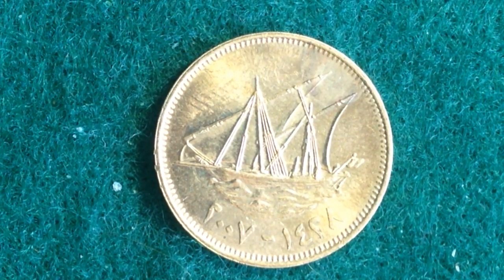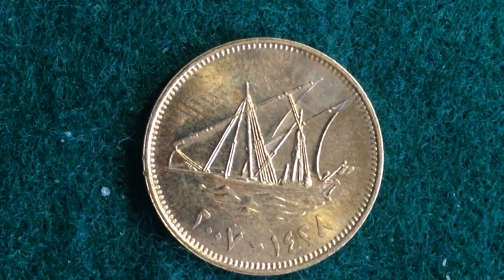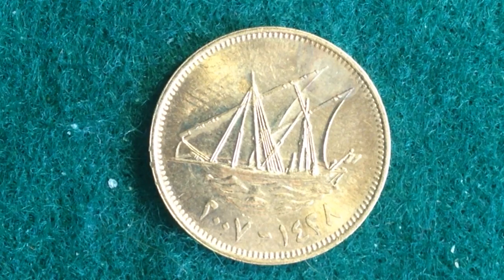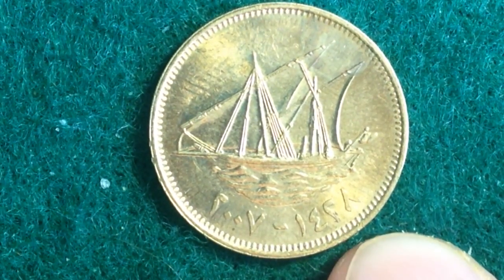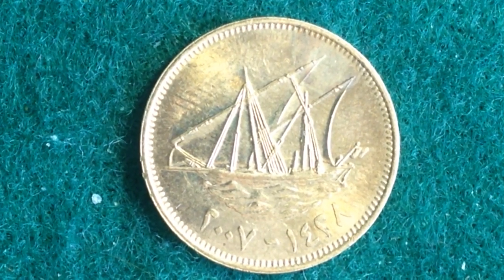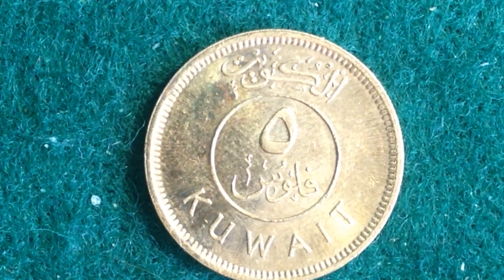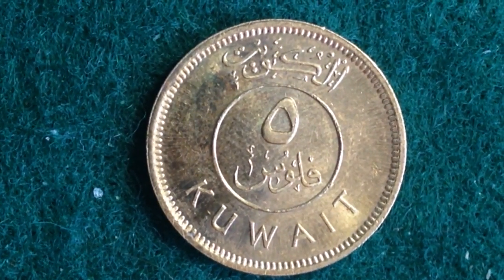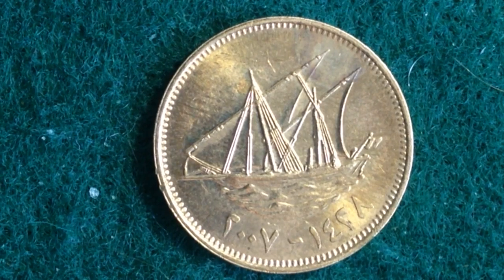Kuwait 5 Fils Coin